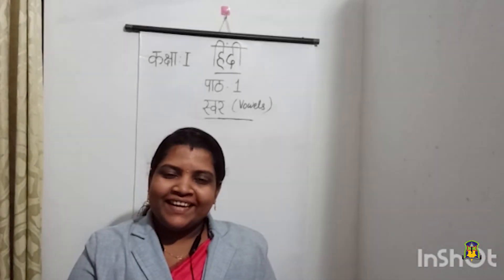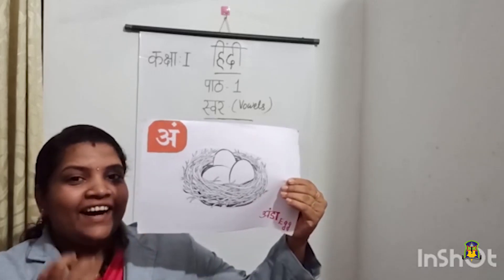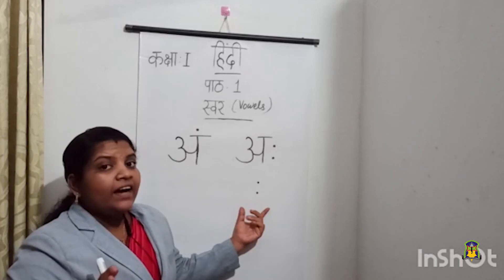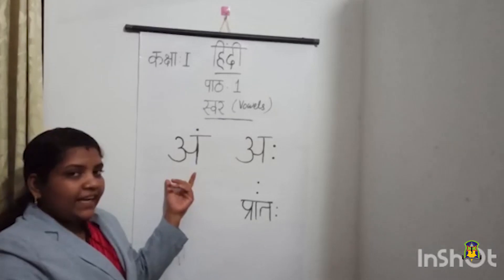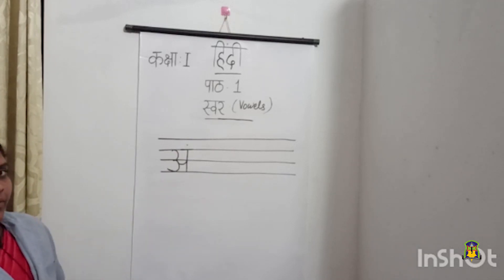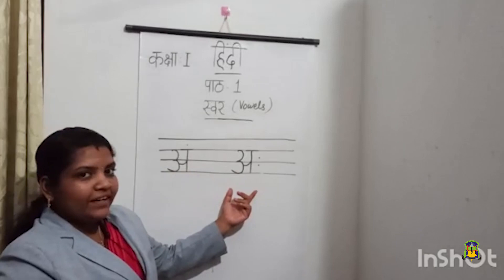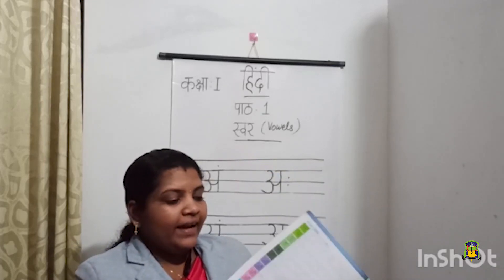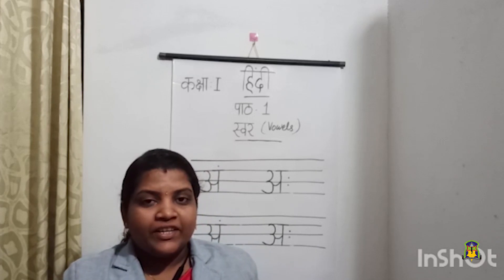Al Hind_Class 1 Hindi_August 07